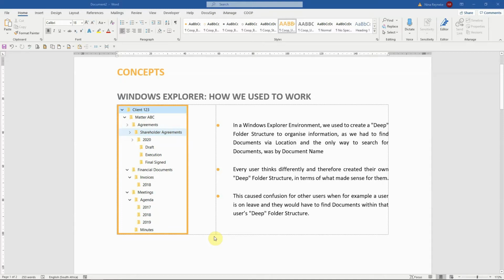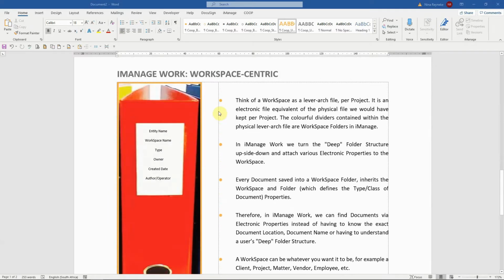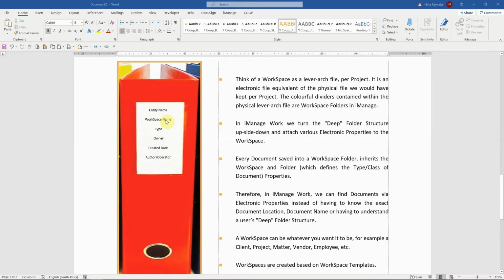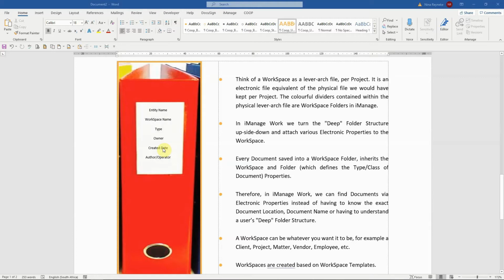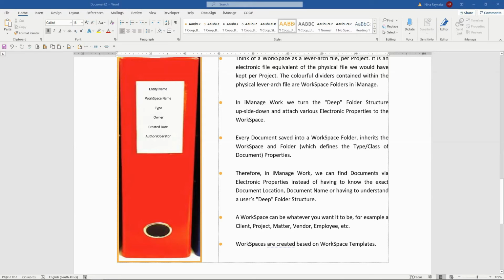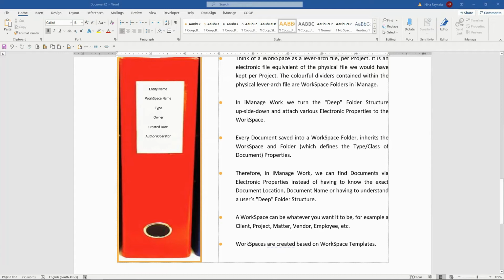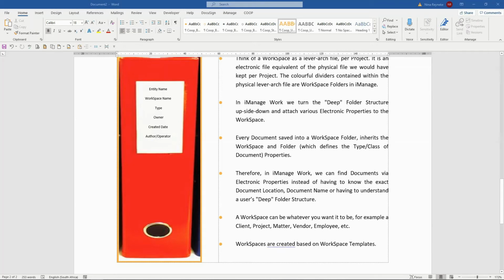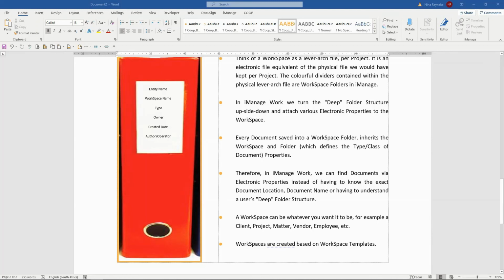iManage Introduction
This is an introduction to the iManage concepts, and a review of how we used to work.